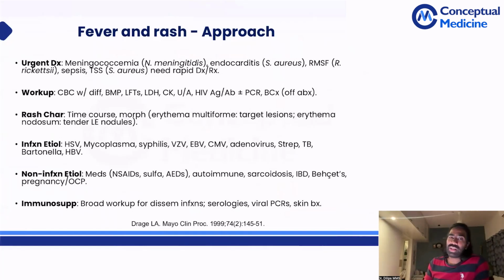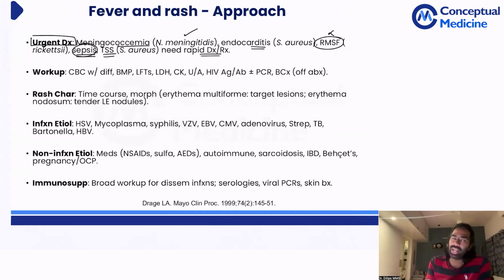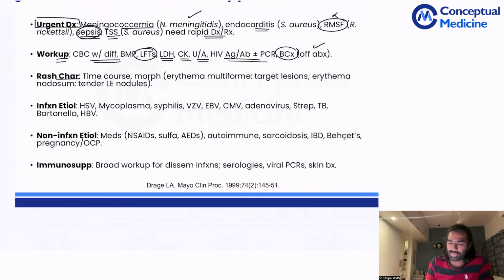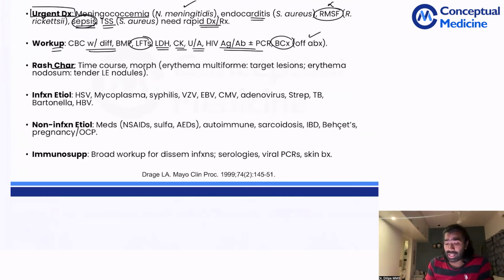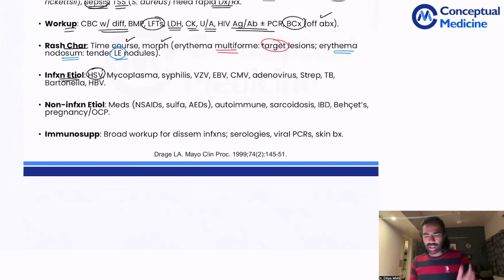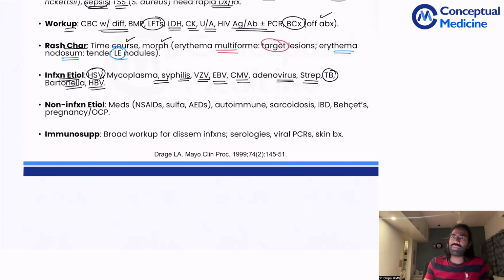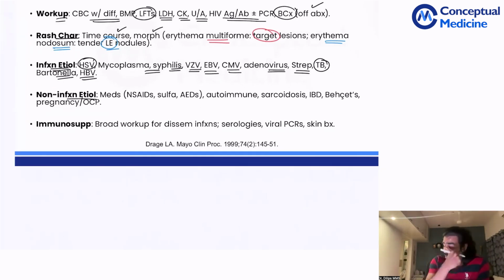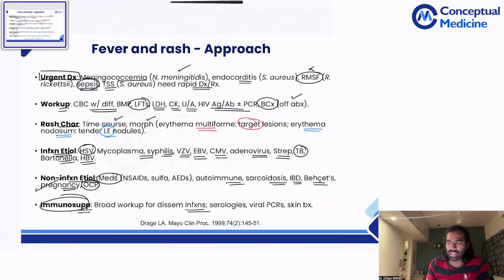Approach to Fever and Rash | Conceptual Medicine with Dr. Dilip Kumar | Medicine video Lecture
In this Conceptual Medicine video lecture, Dr. Dilip Kumar explains how to approach a common yet critical scenario in internal medicine — fever with rash.

This session is tailor-made for MD/DNB Medicine residents and postgraduates who want to build strong clinical acumen. Learn how to differentiate between infectious and non-infectious causes, when to suspect urgent life-threatening conditions, and how to decide on investigations with clinical logic.

🔴 Covered in this lecture:
➡️  Meningococcemia, toxic shock syndrome, infective endocarditis
➡️  Rocky Mountain Spotted Fever in international travelers
➡️  Rashes like erythema multiforme, erythema nodosum
➡️  Syphilis, HSV, Mycoplasma, autoimmune conditions
➡️  Importance of travel, sexual, and geographical history
➡️  Real case examples from clinical practice

📲 Available on the eConceptual App